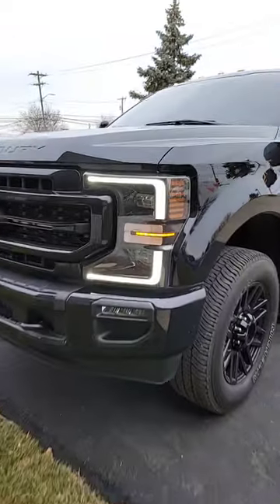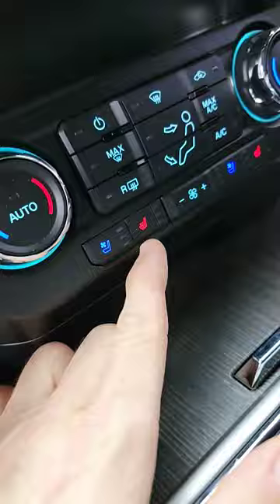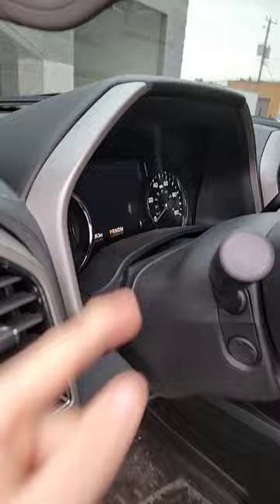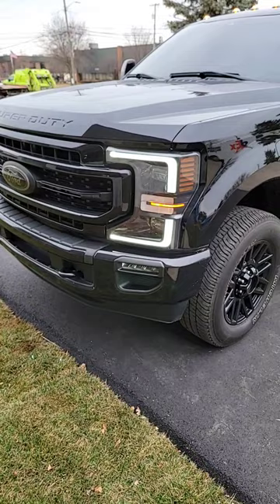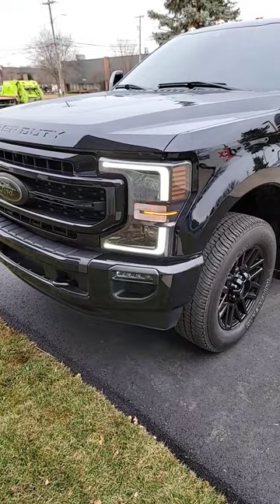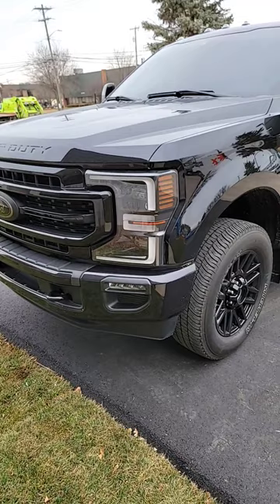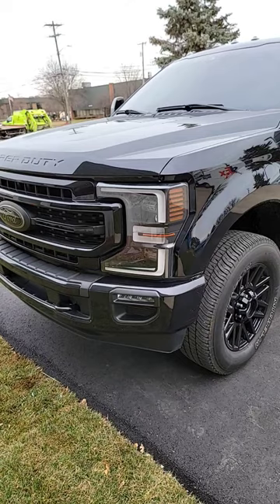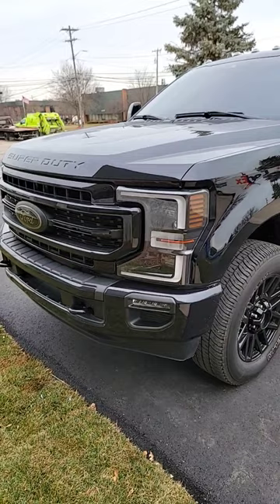problem with 21-22 Ford Superdutys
Let me know family!!